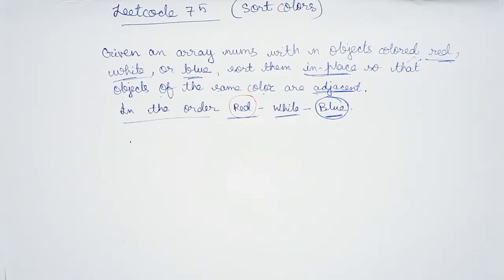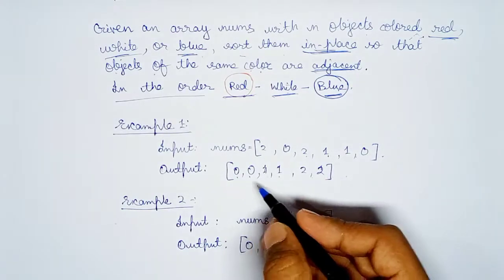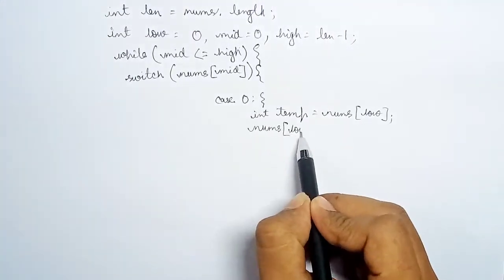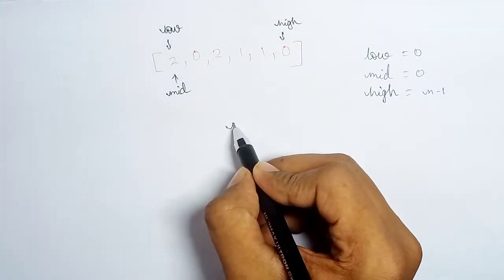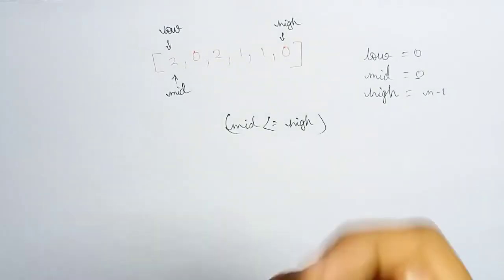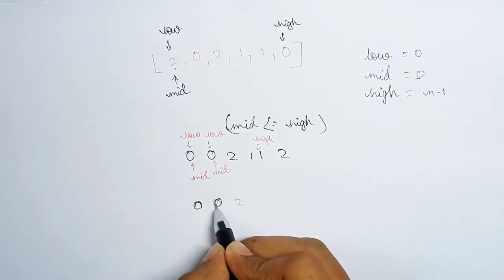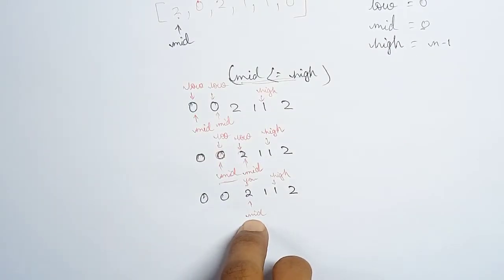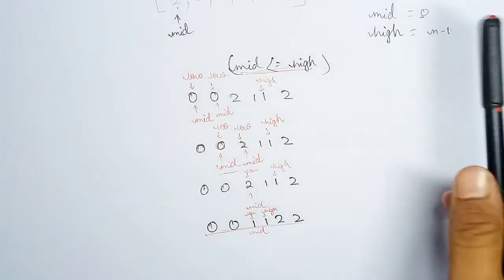Sort Colors / Sort 0's ,1's & 2's | Dutch National Flag Algorithm | LeetCode 75 | Microsoft | Adobe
Sort colors or Segregate 0's, 1's and  2's together in an array is a coding interview question asked by the likes of Microsoft , Adobe , Amazon and many more. In this video we talk about  the [O(n)] solution along which is  the (Dutch National Flag Algorithm). Most efficient solution for 3 way partitioning.